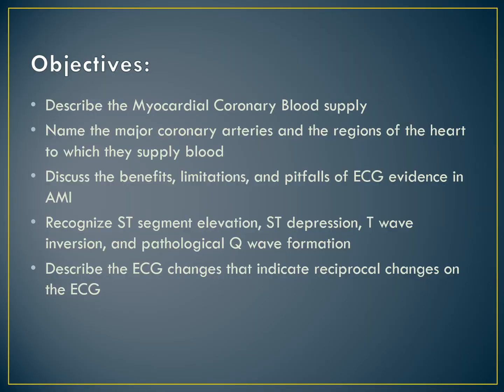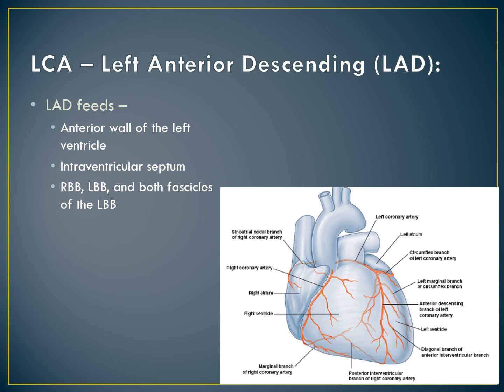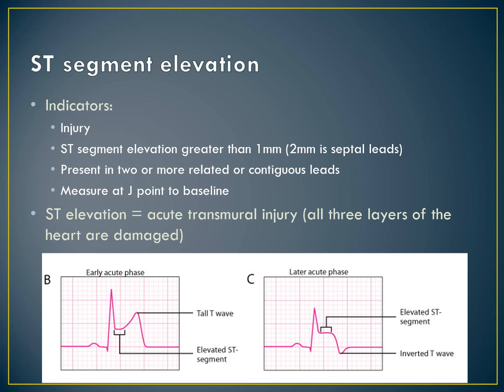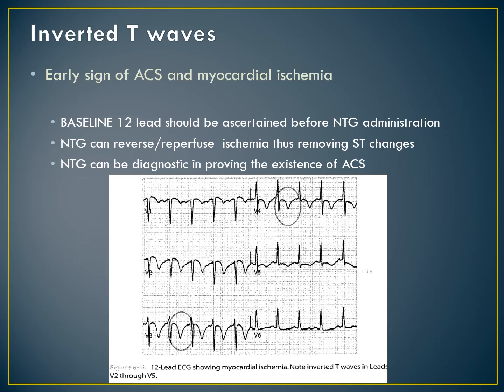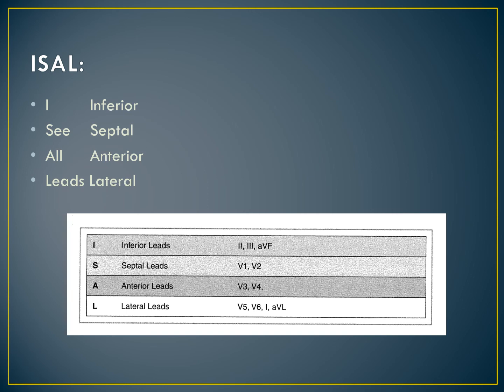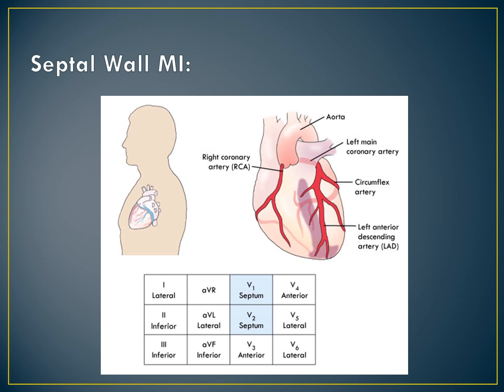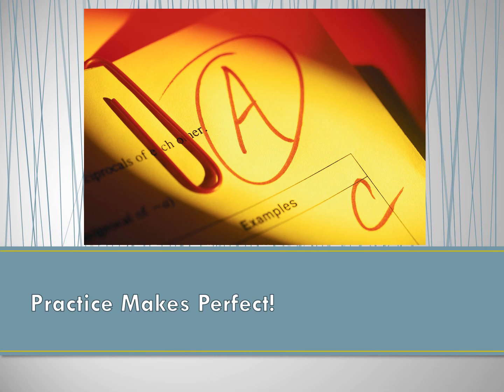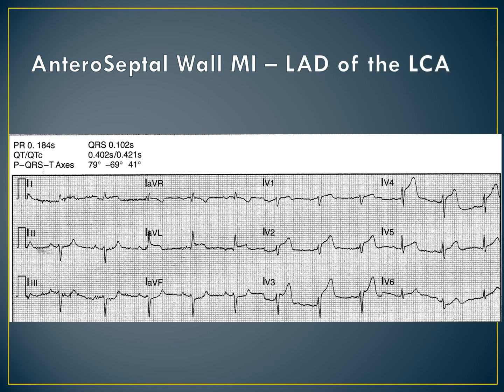12 Lead ECG Interpretation – Part 3 withnarr